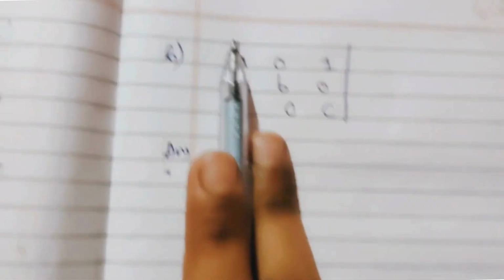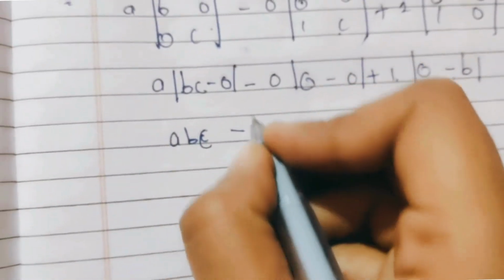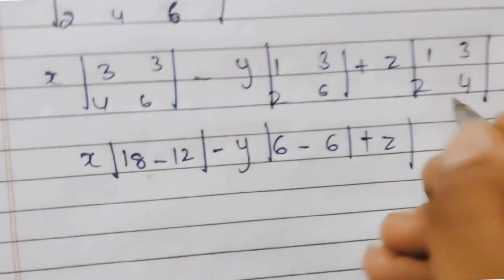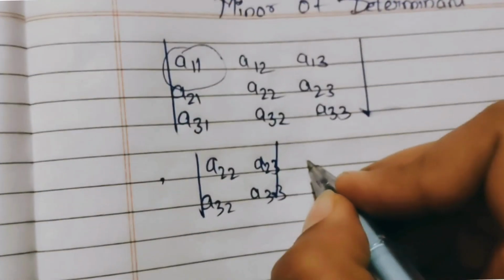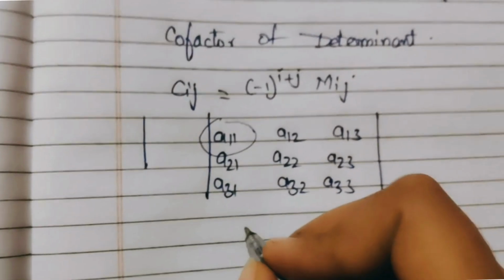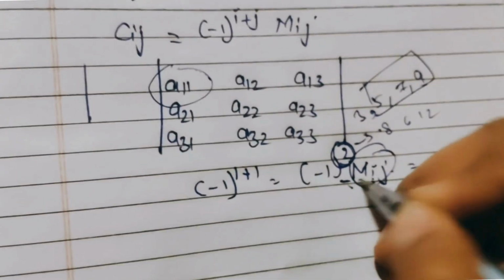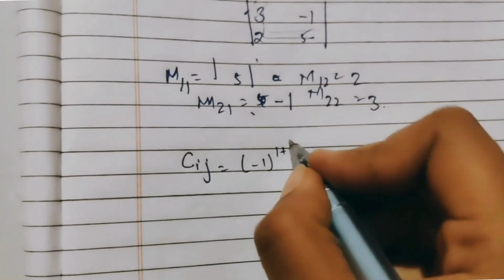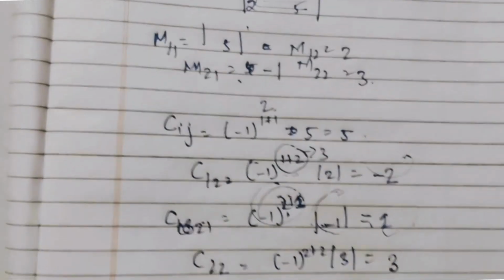Minors and Cofactors Explained | Mastering Determinants in Linear Algebra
minors and cofactors, minors, cofactors, minors and cofactors of determinants.

Learn how to find minors and cofactors of a determinant step by step! In this video, I’ll explain the concept, show you an easy method to calculate them, and demonstrate with examples. This is essential for solving determinants, finding adjugates, and calculating matrix inverses.

📌 Topics Covered:
✔ What is a Minor?
✔ What is a Cofactor?
✔ Step-by-step example of a 3×3 matrix
✔ How cofactors are used in determinants and matrix inverses